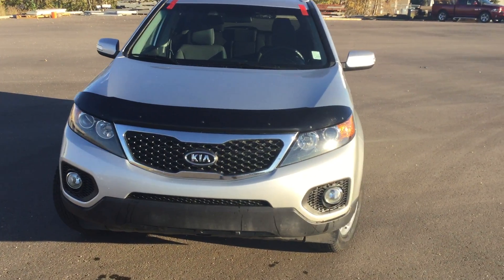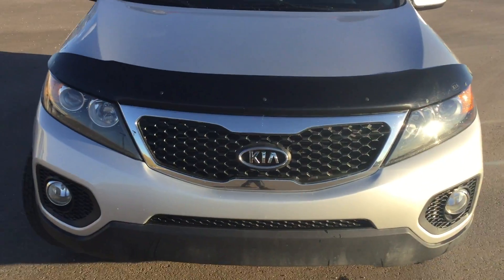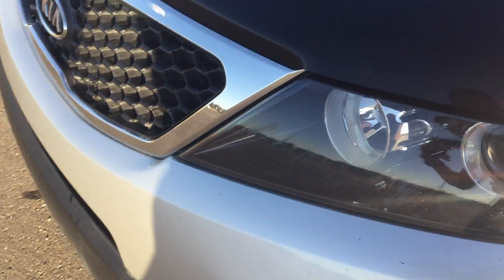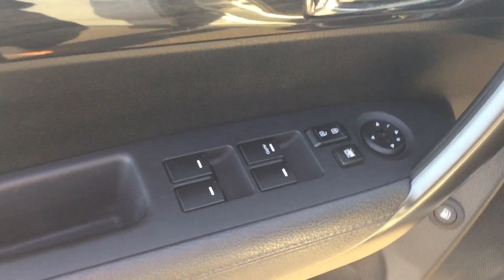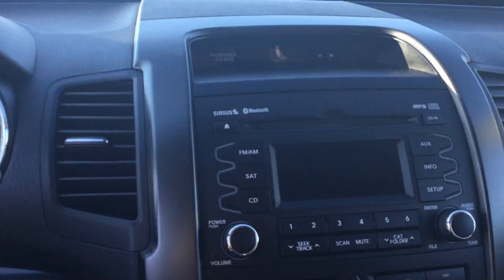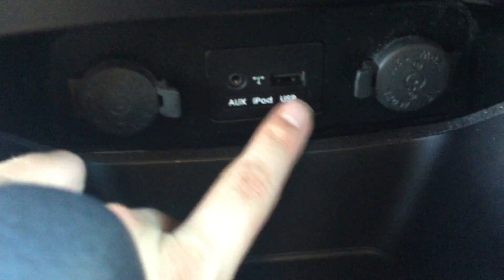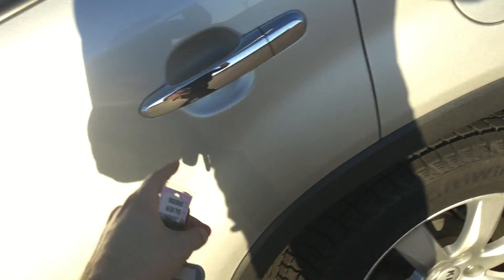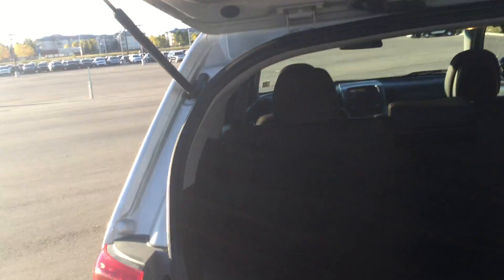Kia Sorento || Edmonton Hyundai Dealer